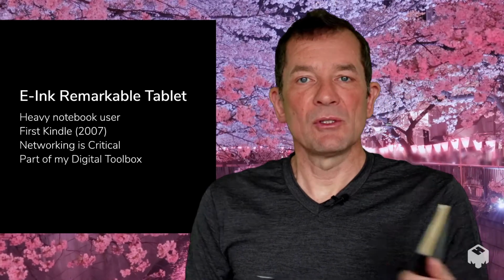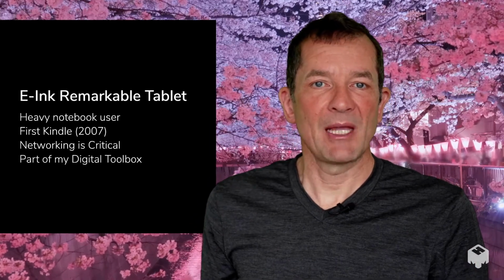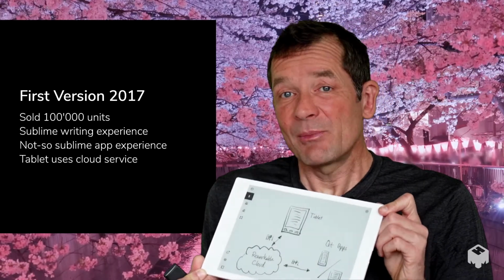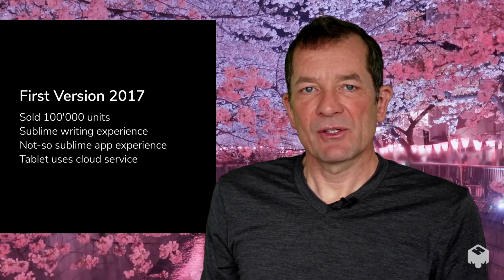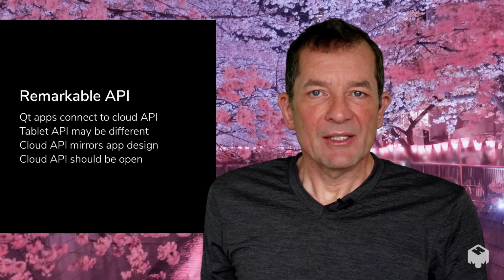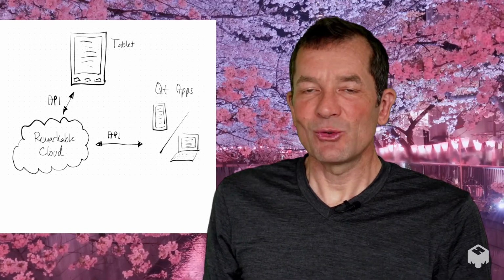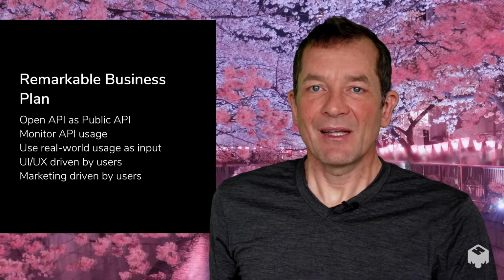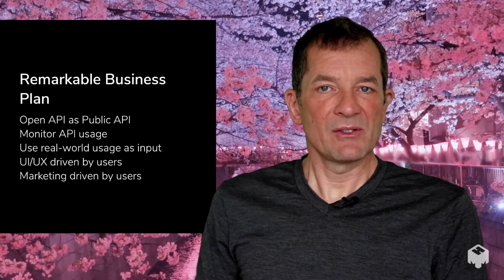Remarkable Tablet Review and Rant: Modern Product Management Needs APIs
APIs are much more than just technology. When used well, they can transform businesses and greatly improve products. In this video we talk about the @remarkablepaper tablet, which is an excellent e-ink based tablet for writing and reading. While the device itself does its job really well, this review focuses on something that it doesn't do (and would be better off doing), which is providing an API.

While this video talks about the tablet, this is nothing but one example for how APIs can help products to become better and more successful. In this case, the irony is that an API already exists, but it is not accessible and thus cannot create the value of co-creation and ecosystem dynamics that very likely would help the product's success.

All too often people think that APIs are low-level technical elements that only matter for people interested in technology and IT matters. In reality, understanding what APIs can *do for your business* and how to use them to build a platform and an ecosystem can make or break great products. Read the following article for some excellent case studies about the strategic business value of APIs:

Tiffany Xingyu Wang and Matt McLarty, "APIs Aren’t Just for Tech Companies", Harvard Business Review